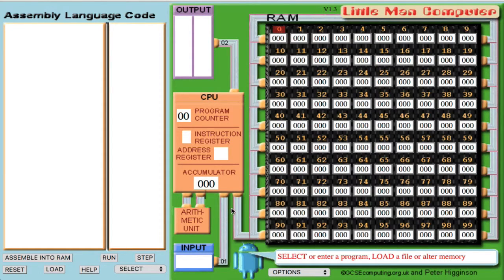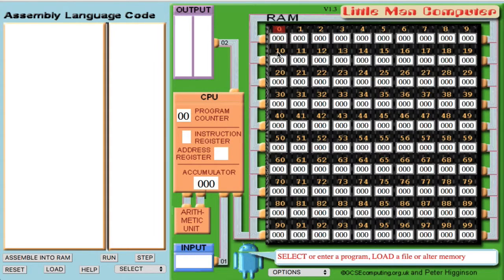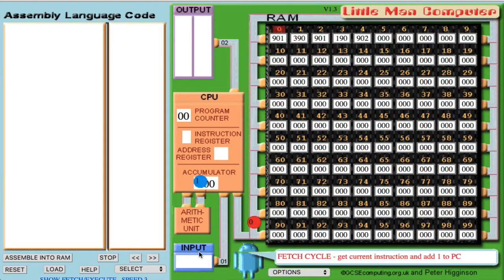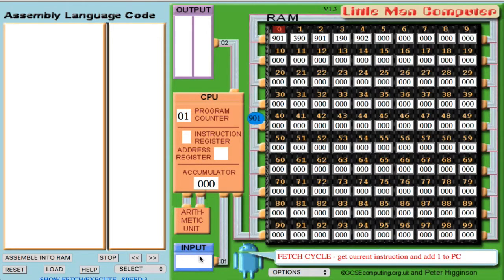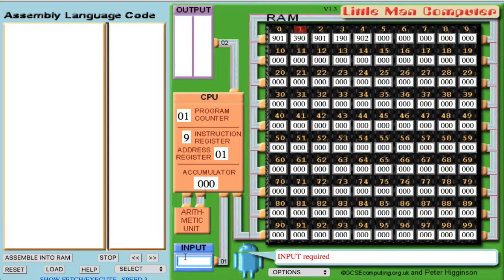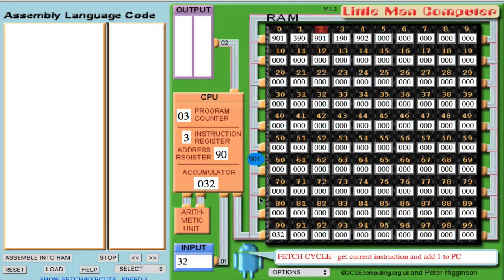LRC-Simulator LRC02-S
Short description of Peter Higginson’s LMC simulator